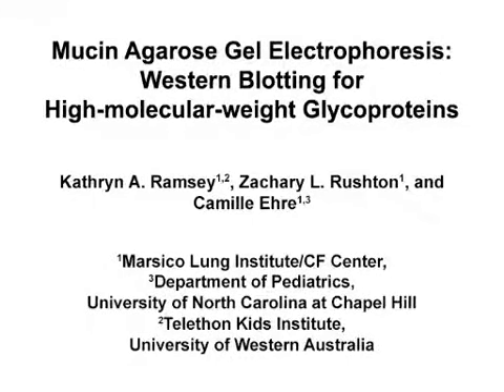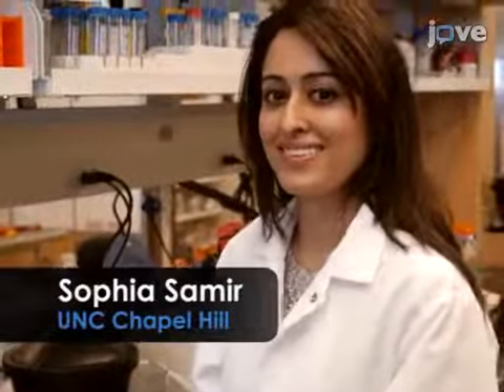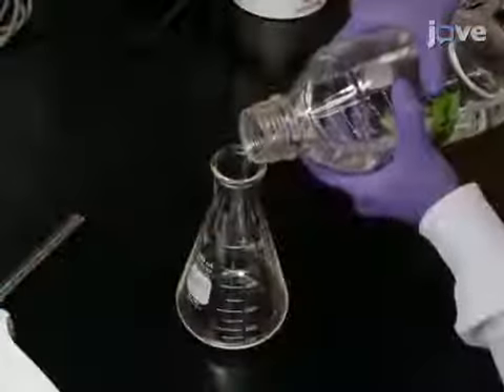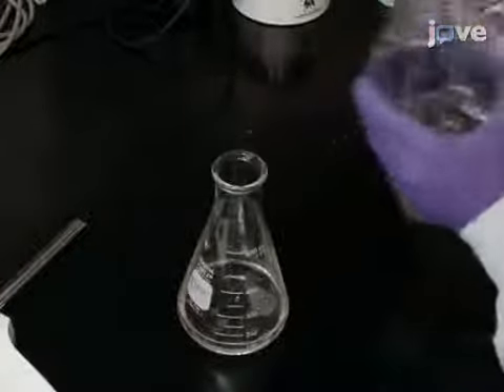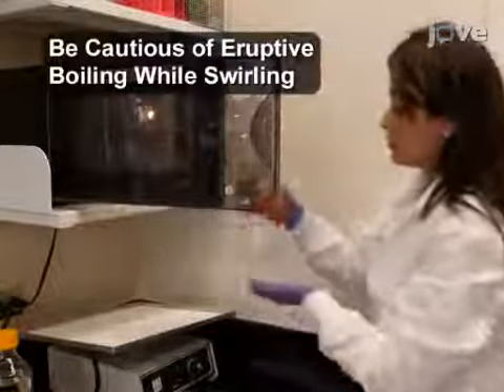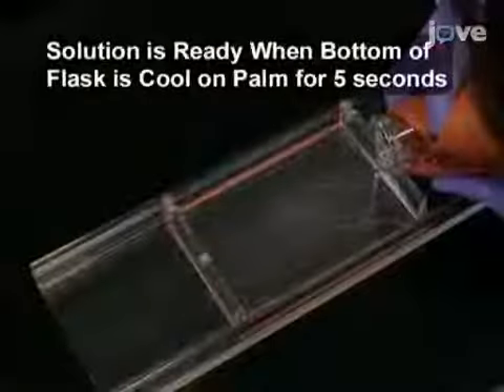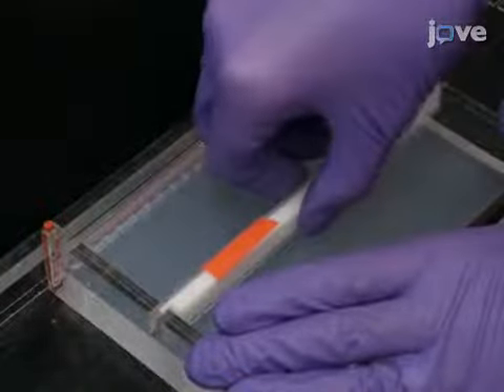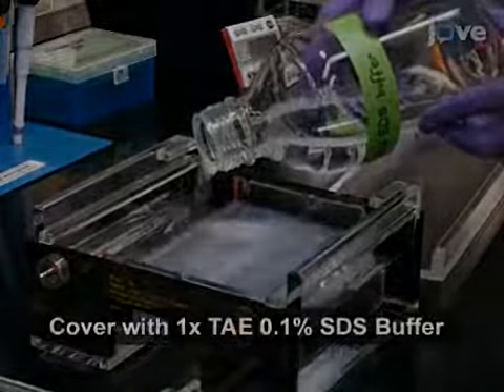Western Blotting For High-Molecular-Weight Glycoproteins l Protocol Preview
Mucin Agarose Gel Electrophoresis: Western Blotting for High-molecular-weight Glycoproteins -  a 2 minute Preview of the Experimental Protocol

Kathryn A. Ramsey, Zachary L. Rushton, Camille Ehre
University of North Carolina at Chapel Hill, Marsico Lung Institute/CF Center; University of Western Australia, Telethon Kids Institute; University of North Carolina at Chapel Hill, Department of Pediatrics;

Mucins are high-molecular-weight glycoconjugates, with size ranging from 0.2 to 200 megadalton (MDa). As a result of their size, mucins do not penetrate conventional polyacrylamide gels and require larger pores for separation. We provide a detailed protocol for mucin agarose gel electrophoresis to assess relative quantification and study polymer assembly.